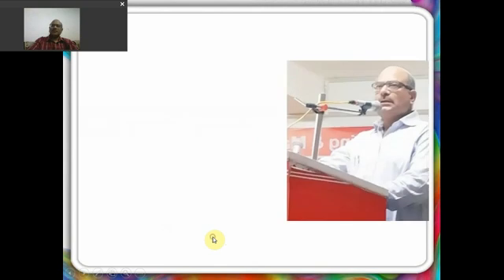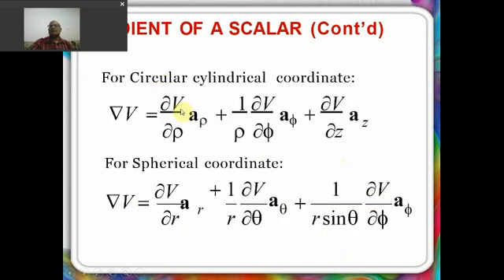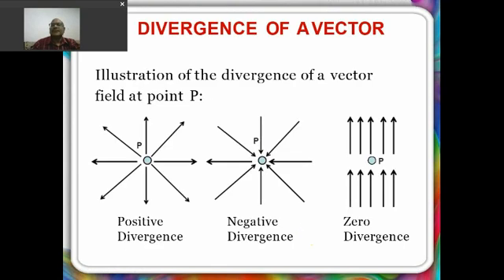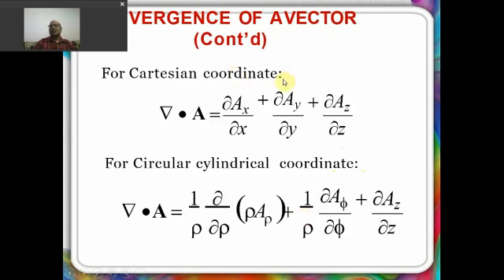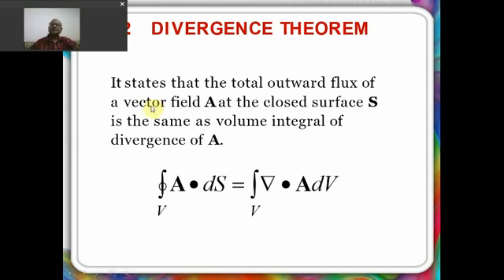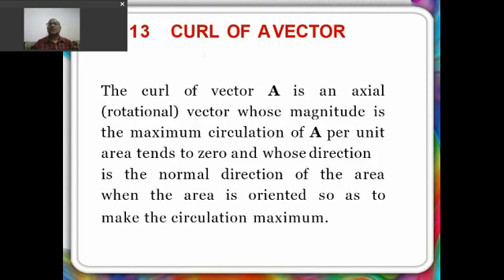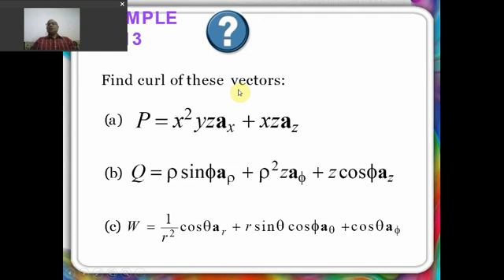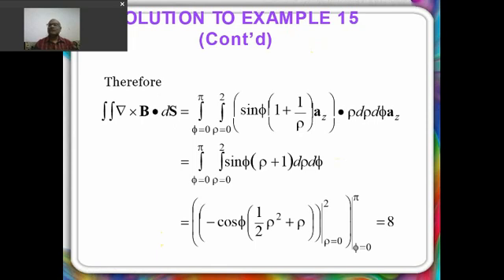Grad, Div, Curl Vector Calculus